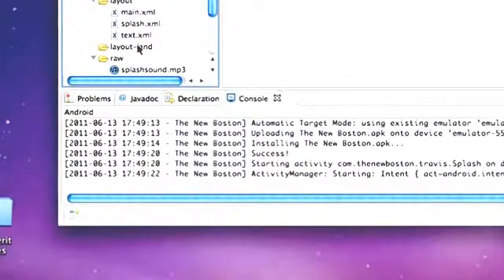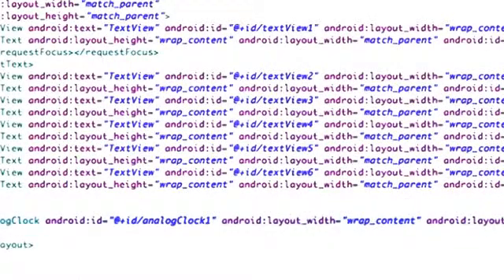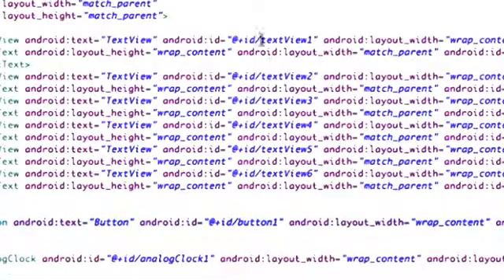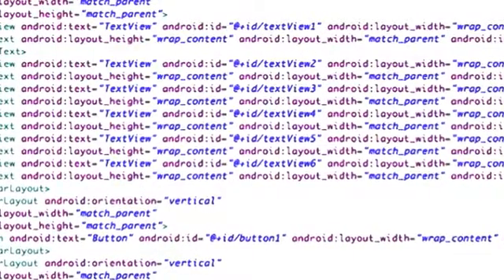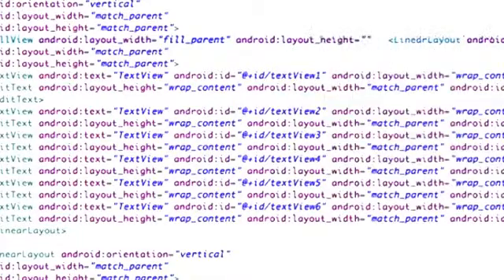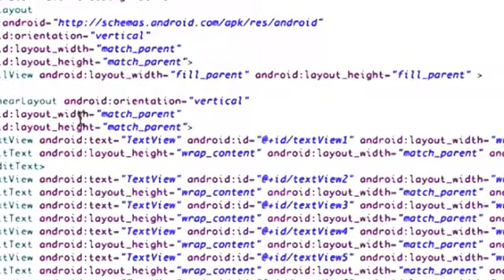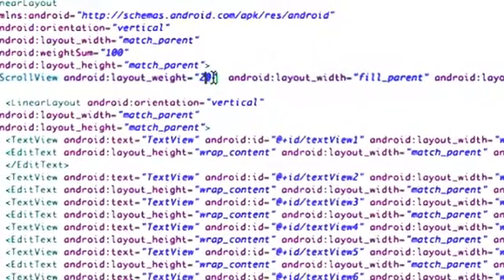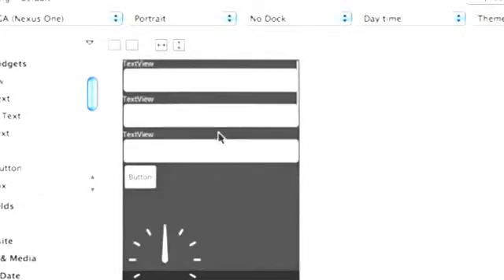Android Application development-XML Scroll View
ow To Create Scroll View in an Android Application . let us see some of the key terms involved while developing this application. AndroidManifest.xml.